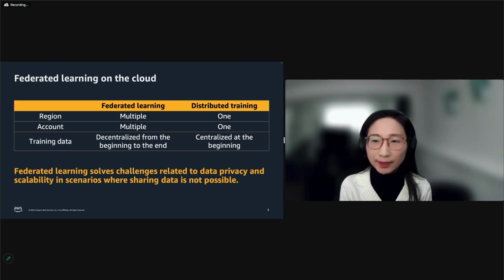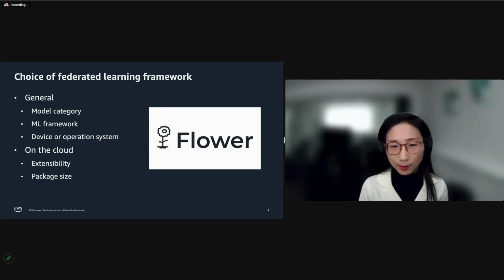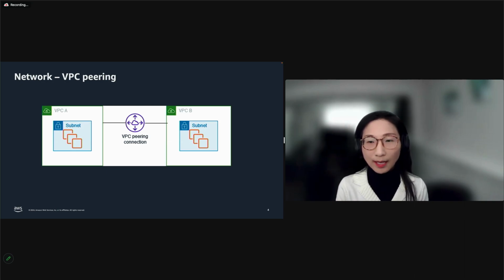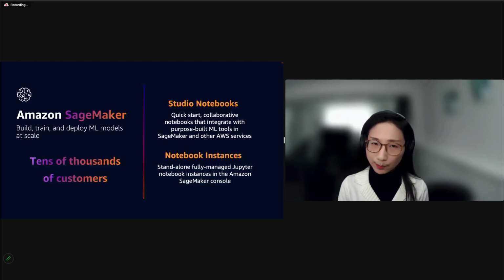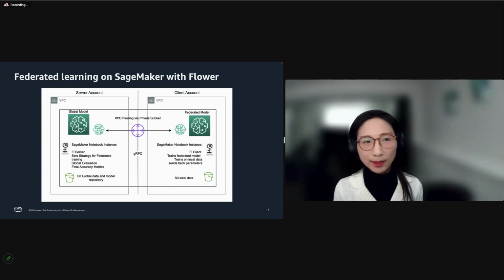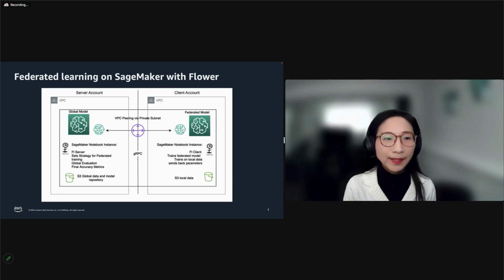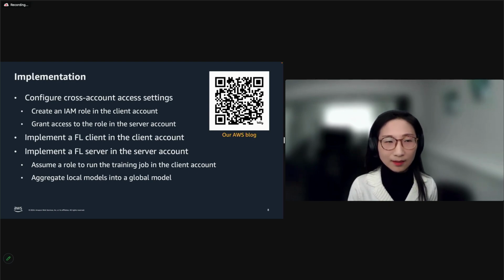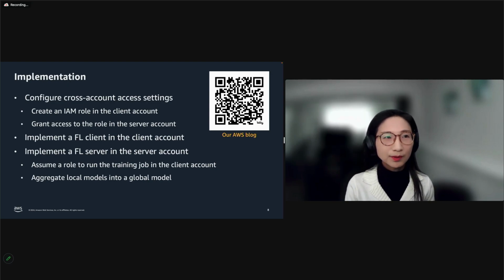Flower on Amazon SageMaker (Flower AI Summit 2024)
Flower on Amazon SageMaker
Speaker:
Sherry Ding, Senior AI/ ML Solutions Architect at Amazon Web Services (AWS)